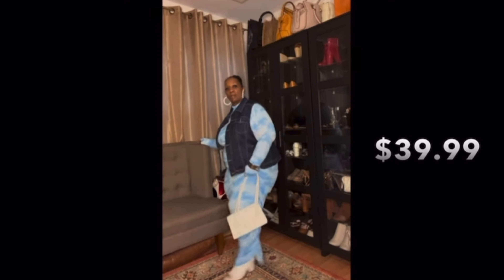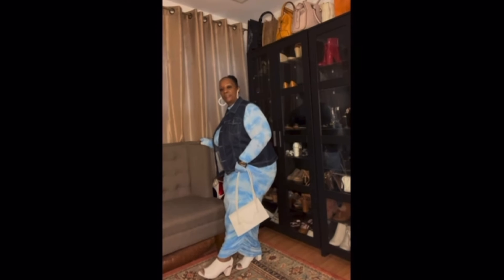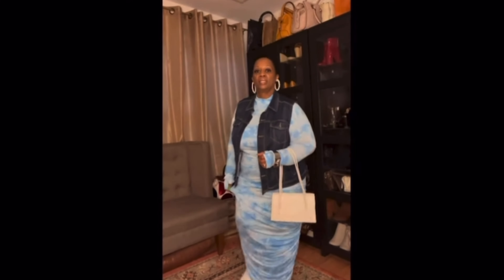Fashion Nova | LookBook | Plus Size Try-On Haul | Sizes XL - 5X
In today's plus Size haul, we will be featuring Fashion Nova plus size items. A LookBook of the nice dresses plus a pretty top  I order from them.

Work Of Excellence is a brand of Entrepreneurs, Luxury, Beauty, Lifestyle, Food, Vlogs Life, and much more.